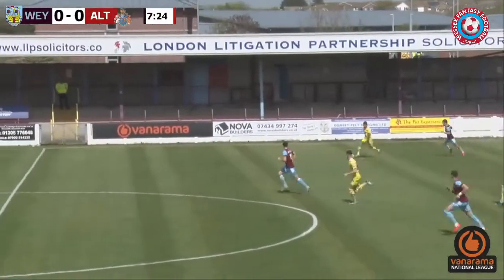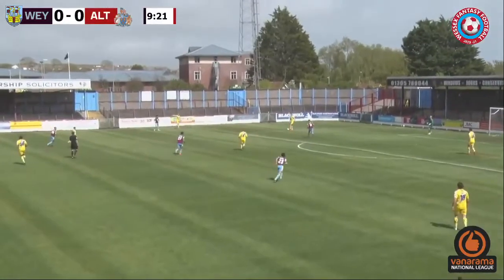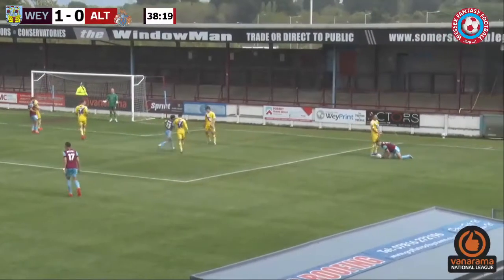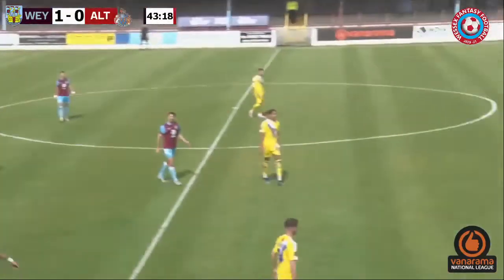Ryan Colclough Vs Weymouth 15/5/21